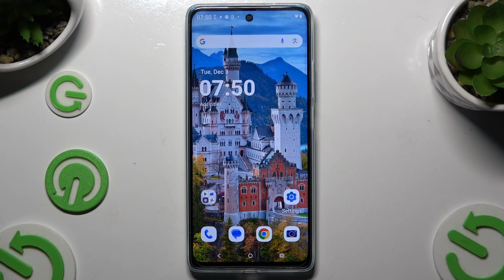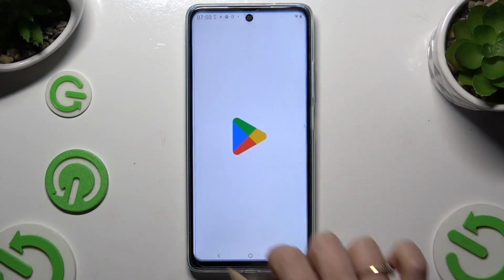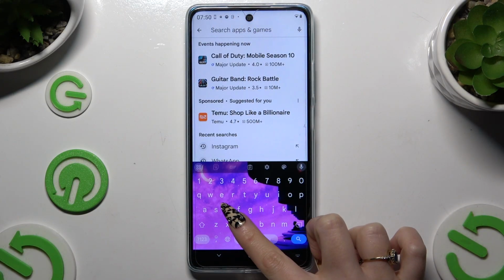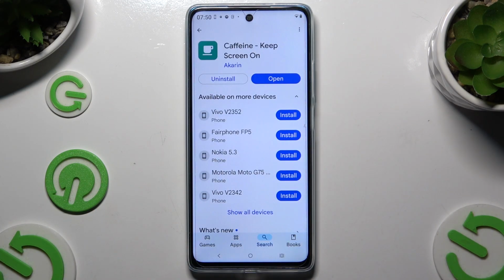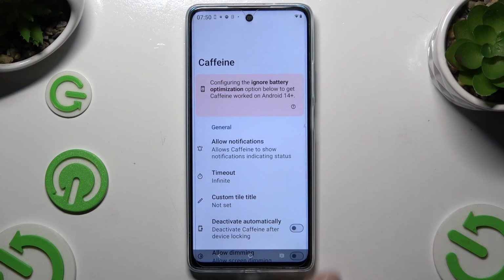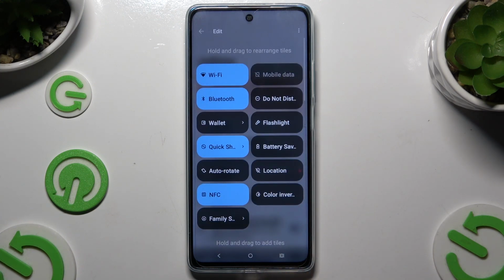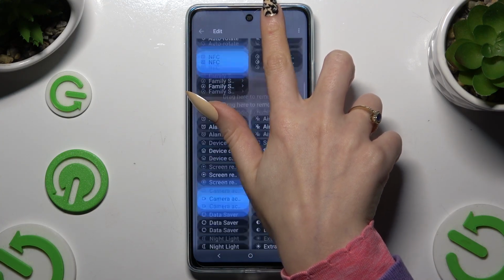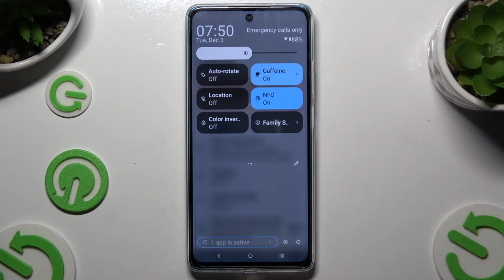How to Change Screen Timeout to Never on MOTOROLA Moto G75 5G - Caffeine App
Tired of your screen turning off too soon on your MOTOROLA Moto G75 5G? This tutorial will show you how to change the screen timeout to ‘Never’ using the Caffeine app. We’ll guide you through the easy steps to keep your screen on as long as you need, whether you're reading, watching videos, or just using your phone hands-free.

How to set the screen timeout to never on MOTOROLA Moto G75 5G using the Caffeine app?
How to adjust screen timeout to unlimited on MOTOROLA Moto G75 5G?
How to keep the screen always on on MOTOROLA Moto G75 5G using Caffeine?